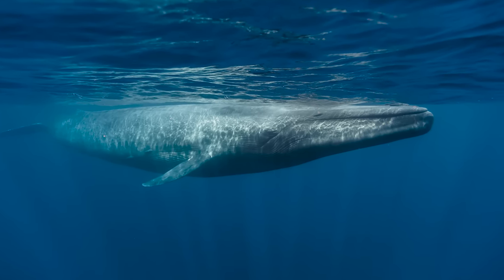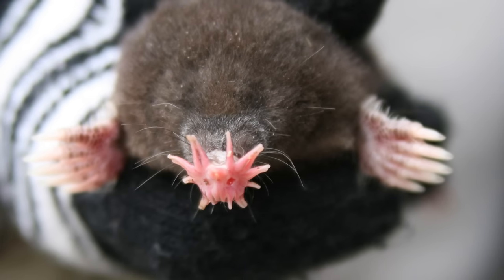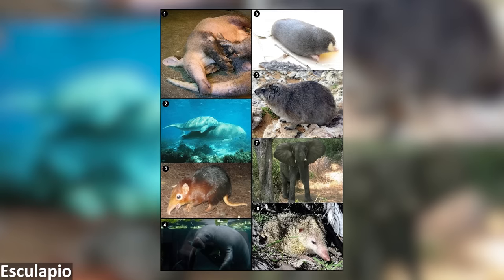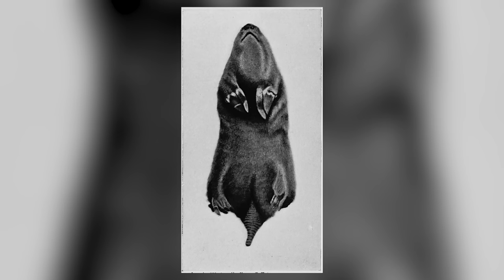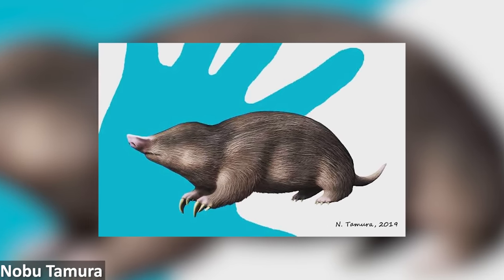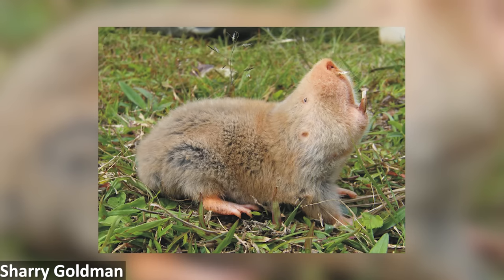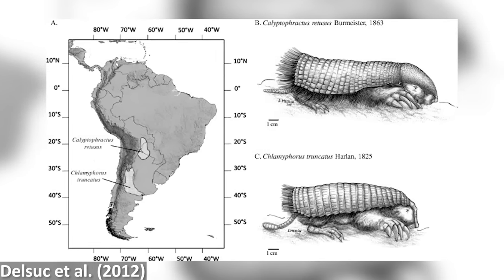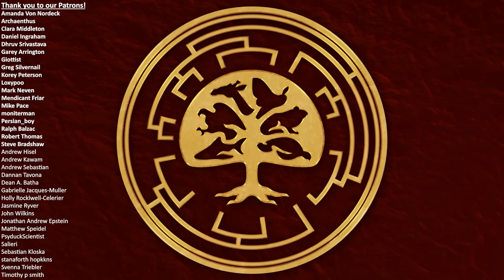Every Time Things Have Evolved Into Moles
Convergent evolution has resulted in many different animal lineages evolving to look very similar. In this video, we're taking a look at every time things have evolved into moles (it's happened a lot).

Sources:
General -

0:00 - Introduction
1:47 - True Moles (Talpidae)
7:04 - Golden Moles
10:17 - Marsupial Moles
13:38 - Stem-Pangolins
15:47 - Rodents (Spalacidae)
18:34 - Rodents (Blesmols)
19:21 - Rodents (Naked Mole-Rat)
20:19 - Rodents (Tuco-Tucos)
21:00 - Fairy Armadillos
23:15 - Mexican Mole Lizard
23:57 - Mole Cricket
24:58 - Mole Crabs
25:59 - Outro